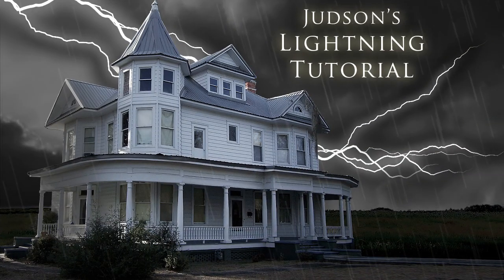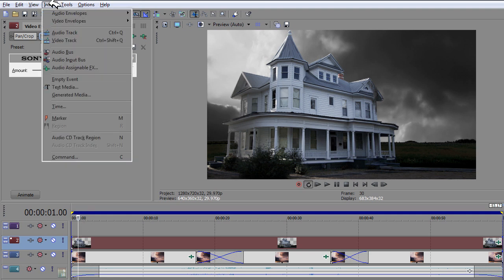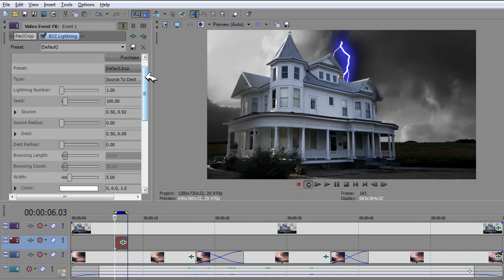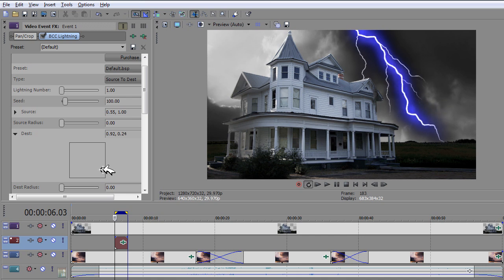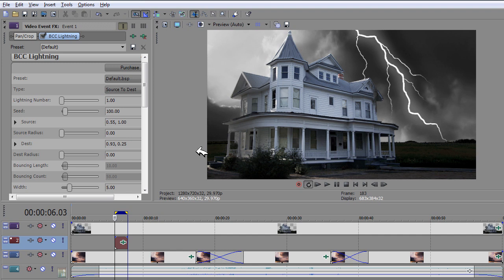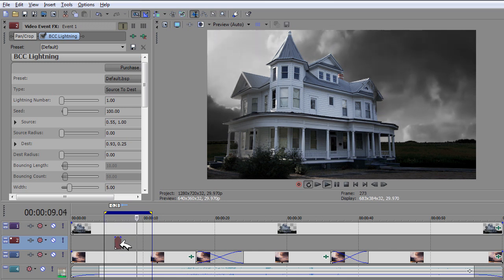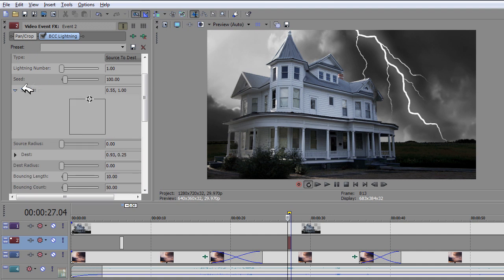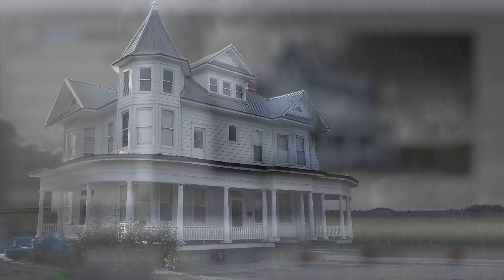How To Make Realistic Lightning With Sony Vegas Pro 10 Tutorial For Motion Pictures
I will show you how to create realistic lightning for your motion picture project. Using layers in Sony Vegas Pro 10, I can do this easily with a great tool known as BorisFx (BCC Lightning). AKA BorisFx 7 Continuum.

* -- You may download Diabolique for your personal enjoyment unless you would like a non or exclusive license to use in your production.

**All credits and Licensing Terms have been represented in this video. Please take note of the credits at the end of the presentation.